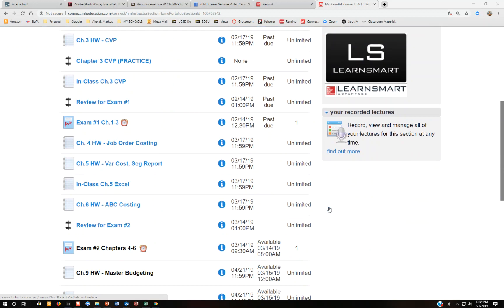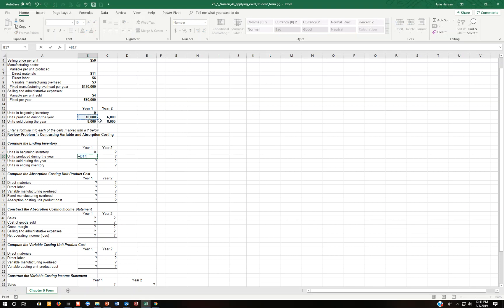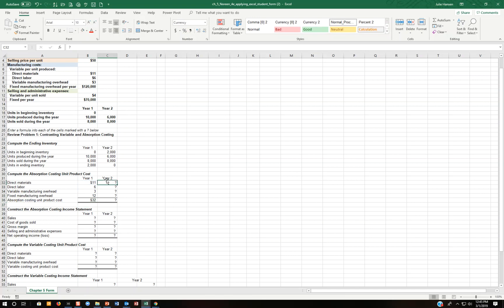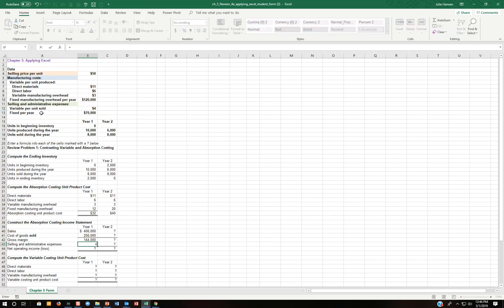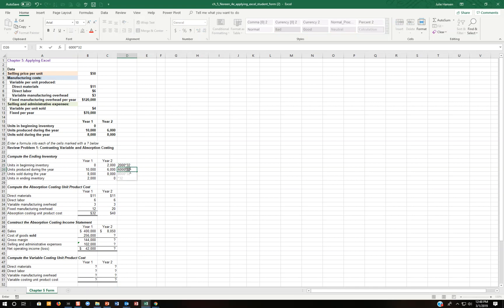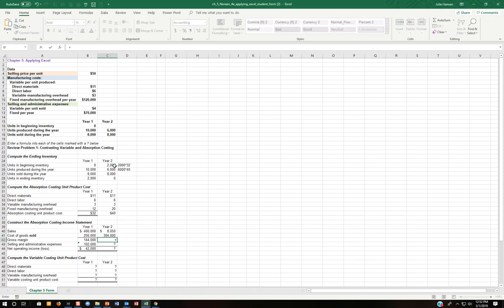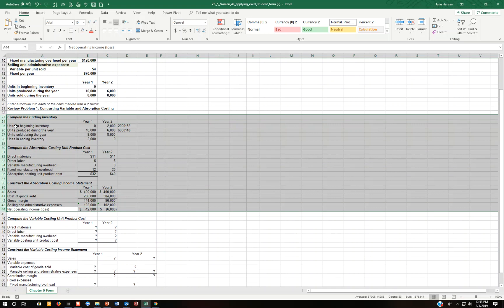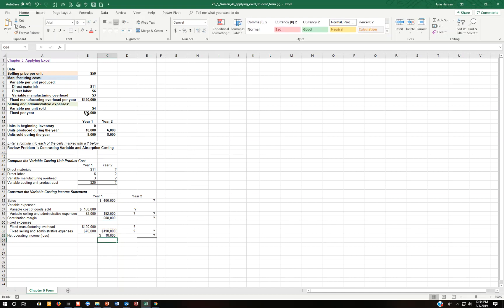Chapter 5 Excel HW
Chapter 5 In-Class Excel Worksheet Var/Abs costing